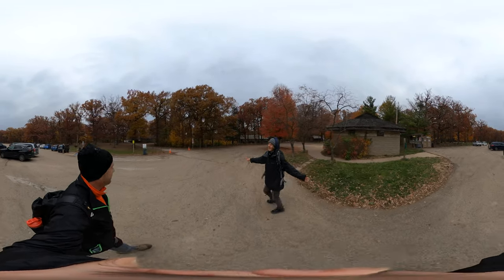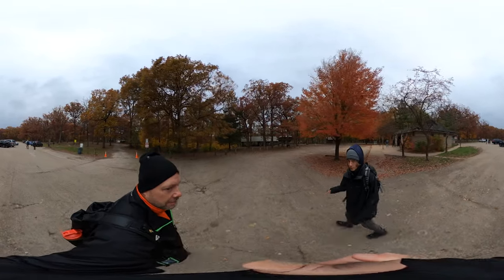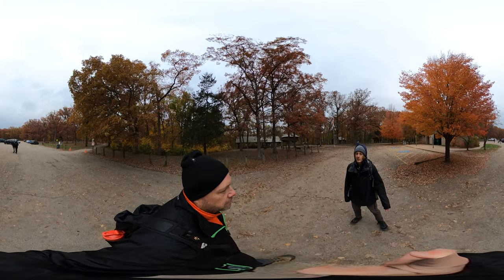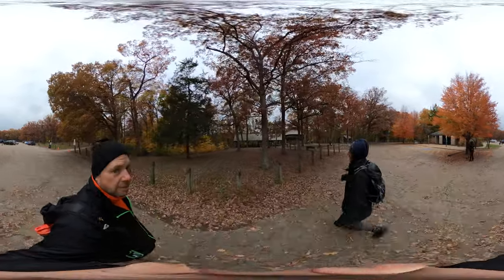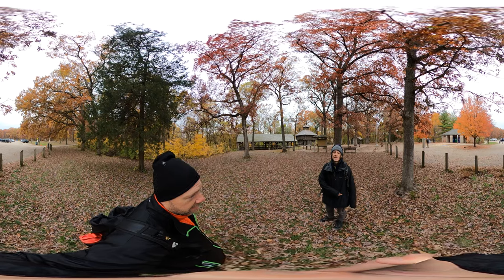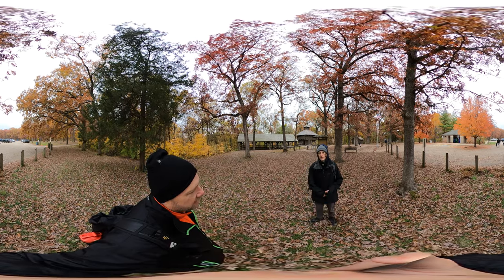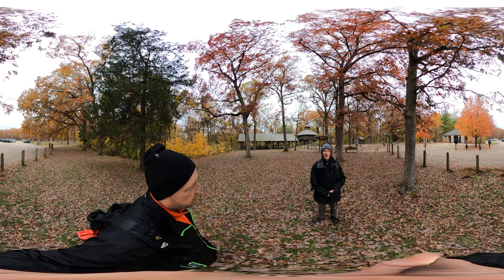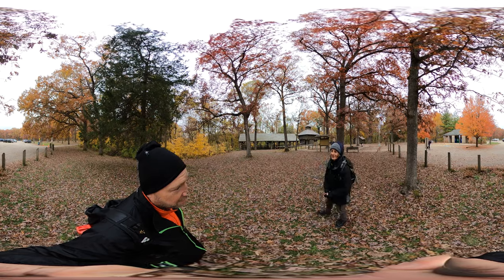Matthiessen State Park, IL - Hike Intro (Hike 360° VR Video)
I'm amped up and ready to go here at Matthiessen State Park. I spit some facts I read in our hiking guide and go over some things I'll be looking for in the hike to come.